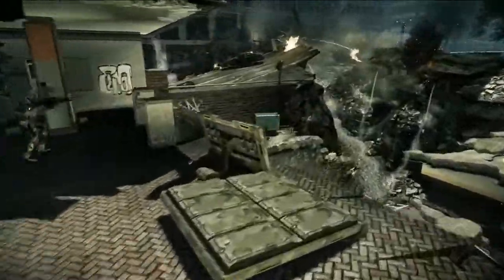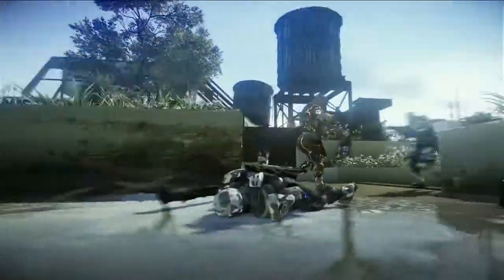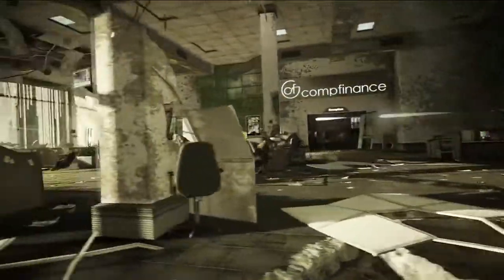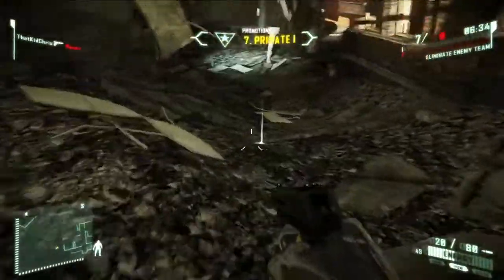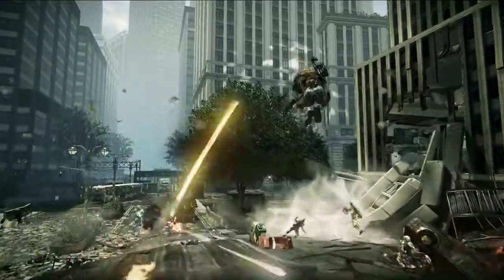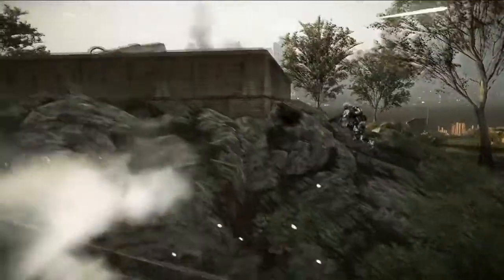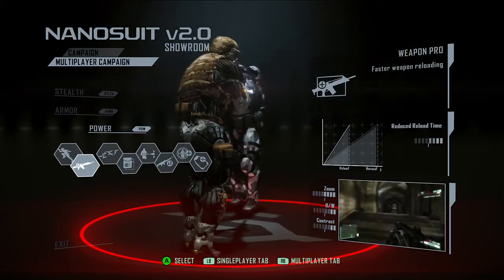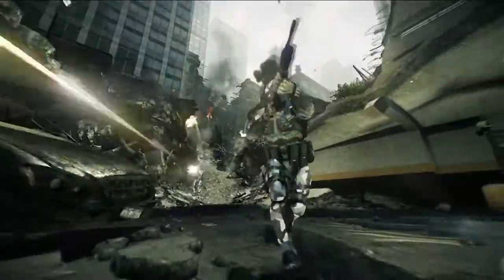Crysis 2: Multiplayer Progression Part 1: The Nanosuit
Platform: Xbox 360, PS3, PC
Publisher: Electronic Arts
Developer: Crytek
Release Date: 25 March 2011